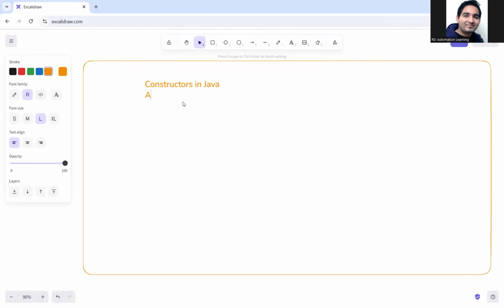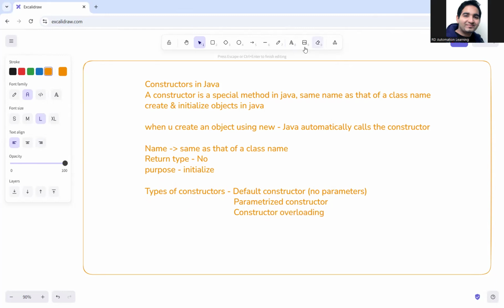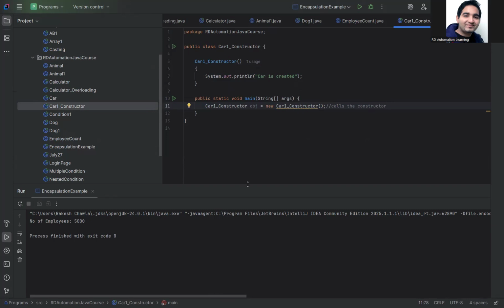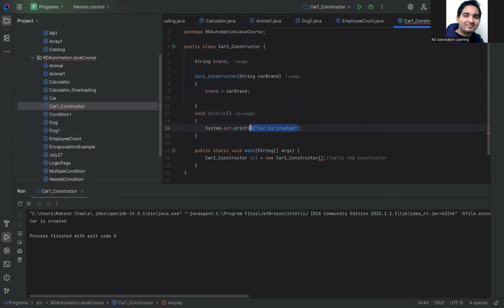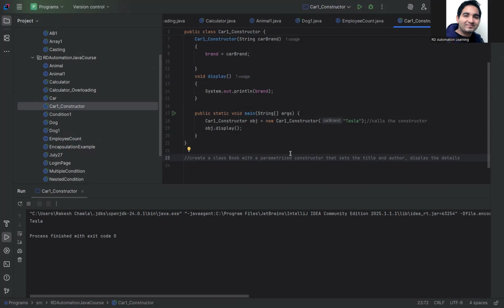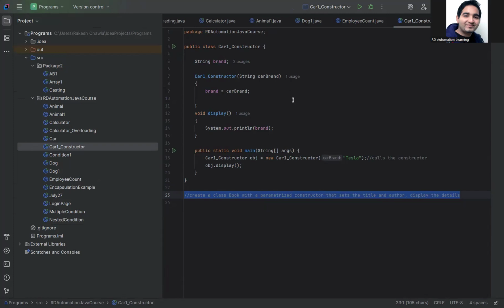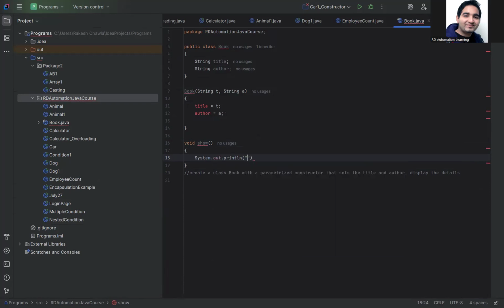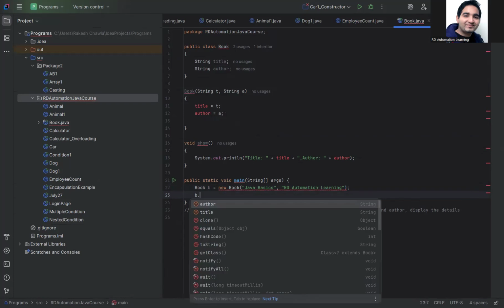Constructors in Java | Cognizant Java Interview Questions | Core Java Interview Questions